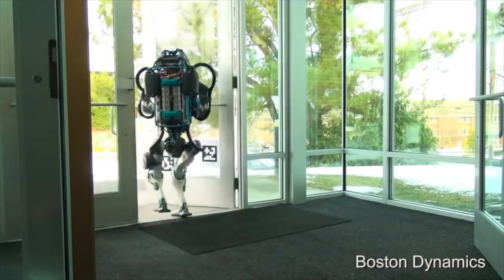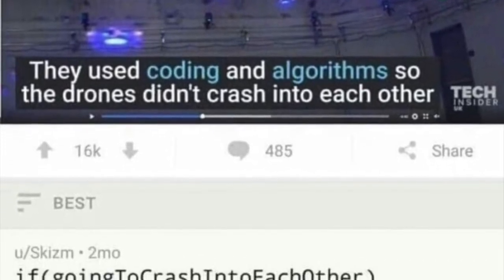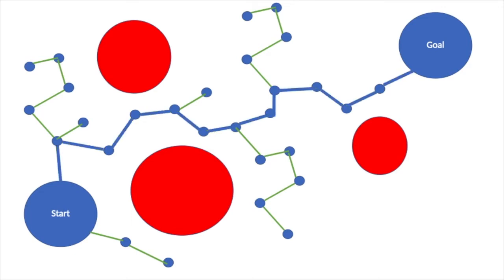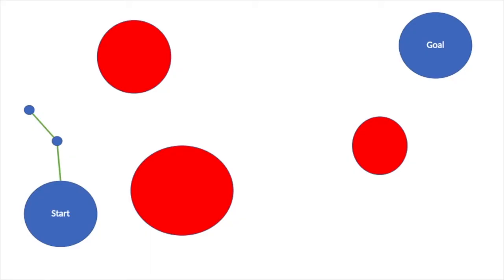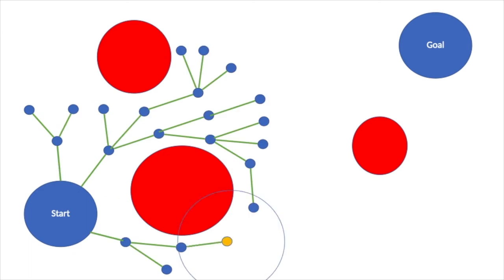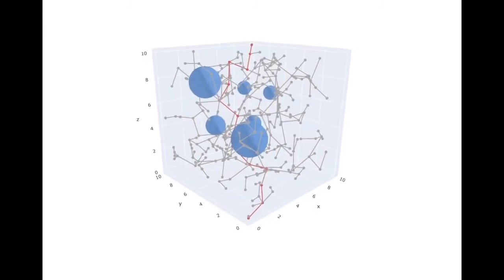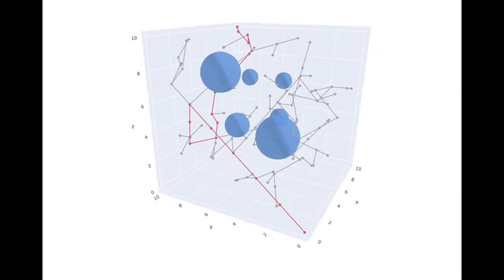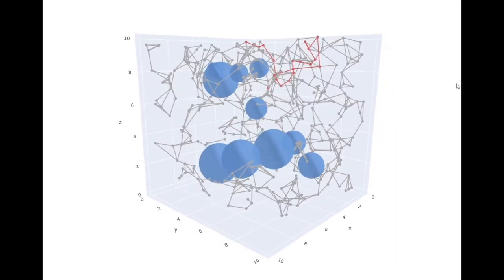Motion Planning Algorithms (RRT, RRT*, PRM) - [MIT 6.881 Final Project]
Overview of RRT, RRT*, PRM

Includes visuals created from our own implementations

Final Project for MIT 6.881

By Violet Killy, Sean Kent, Jack Bernatchez